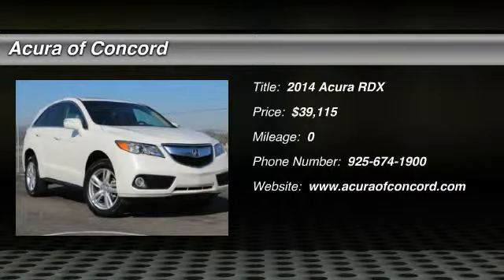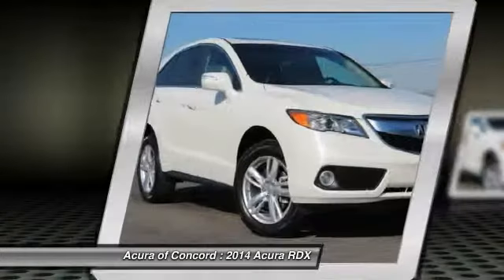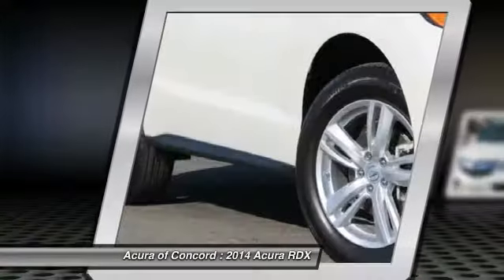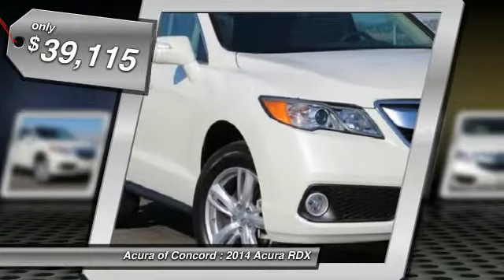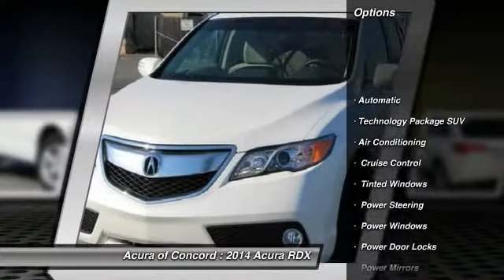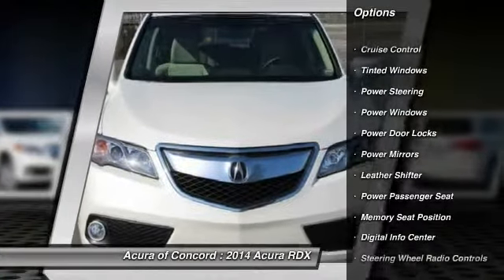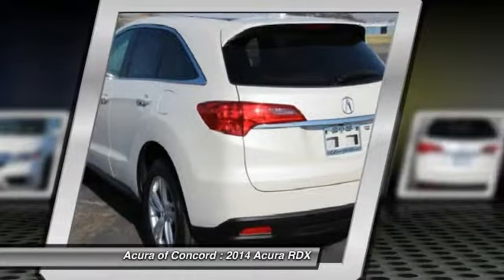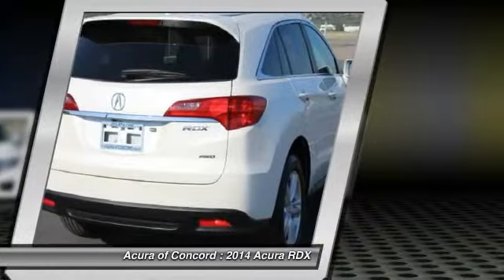2014 Acura RDX Acura of Concord - SF Bay Area - Concord, CA 140547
2014 Acura RDX  - Stock#: 140547 - VIN#: 5J8TB3H52EL012019

NAV, Sunroof, Heated Leather Seats, Alloy Wheels, Heated Mirrors, Overhead Airbag, Power Liftgate. Tech Pkg trim. EPA 28 MPG Hwy/20 MPG City! Warranty 6 yrs/70k Miles - Drivetrain Warranty; READ MORE!KEY FEATURES INCLUDEHeated Leather Seats, Heated Mirrors, Navigation System, Sun/Moonroof, Power Liftgate Rear Spoiler, MP3 Player, Remote Trunk Release, Keyless Entry, Privacy Glass. EXPERTS ARE SAYINGEdmunds.coms review says Ample power, strong fuel economy and outstanding rear legroom make the 2014 Acura RDX a solid choice for a premium small crossover.. Great Gas Mileage: 28 MPG Hwy. VISIT US TODAYServing the Concord area, Acura Of Concord, located at 1340 Concord Avenue in Concord, CA, is your premier retailer of new and used Acura vehicles. Our dedicated sales staff and top-trained technicians are here to make your auto shopping experience fun, easy and financially advantageous. Fuel economy calculations based on original manufacturer data for trim engine configuration. Please conf..